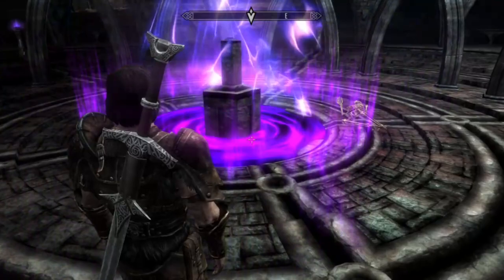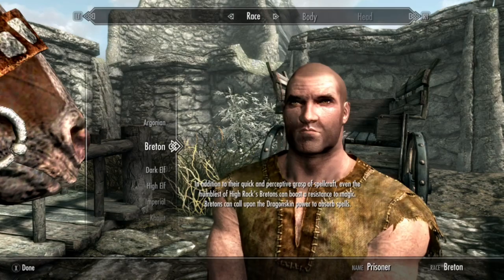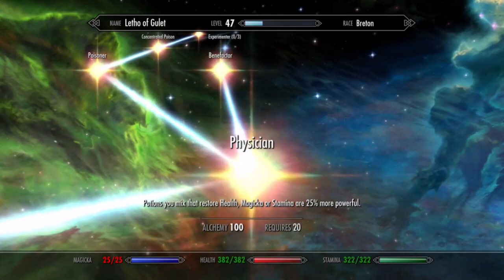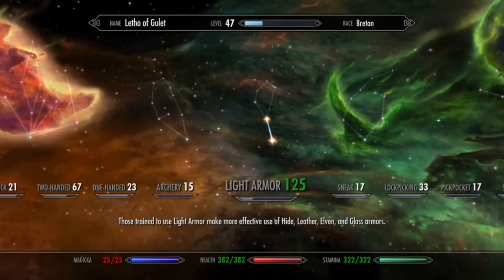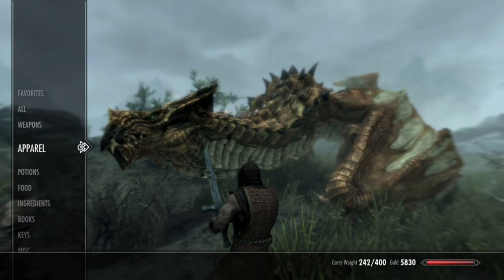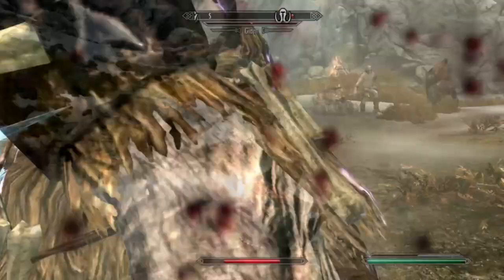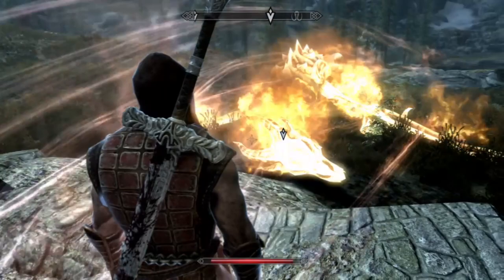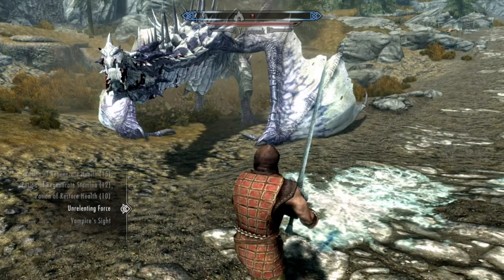Skyrim Builds: The Daywalker - A Monster Hunting Build (Witcher Inspired) - The Alchemist Vampire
This time I’m bringing you a build largely based off of the Witcher series and a little bit of Blade the Vampire Hunter. This build focuses on using alchemy and enchantments to resist the effects of sunlight while maximizing your attack damage. This build is perfect for role-playing purposes and is a fun time all around.

Here’s a list of some of the potions, poisons, and ingredients that can help you during your hunts.

-Poison of Weakness to Fire
(Bleeding Crown, Ice Wraith Teeth, Juniper Berries)

-Potion of Fortify Block/Magic Resistance
(Bleeding Crown, Tundra Cotton)

-Potion of Fortify Health/Restore Health
(Blue Mountain Flower, Wheat)

-Potion of Fortify Light Armor
(Beehive Husk, Hawk Feathers, Honeycomb, Luna Moth Wing, Skeever Tail)

-Potion of Fortify Magicka
(Jazbay Grapes, Red Mountain Flowers)

-Potion of Fortify Marksman
(Canis Root, Elves Ear, Juniper Berries)

-Potion of Fortify Two-Handed/Fire Resistance
(Dragon’s Tongue, Fly Amanita)

-Potion of Regenerate Health
(Garlic, Juniper Berries, Luna Moth Wing, Namira’s Rot, Vampire Dust)

-Potion of Regenerate Magicka
(Garlic, Jazbay Grapes, Moon Sugar, Salt Pile)

-Potion of Regenerate Stamina
(Bee, Fly Amanita, Mora Tapinella, Scaly Pholiota)